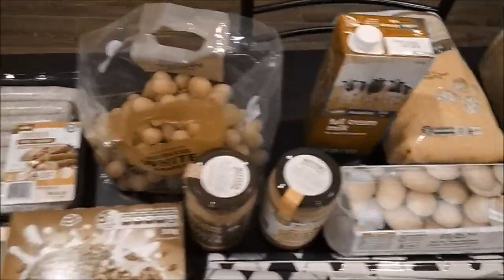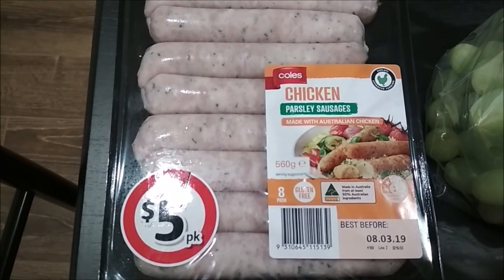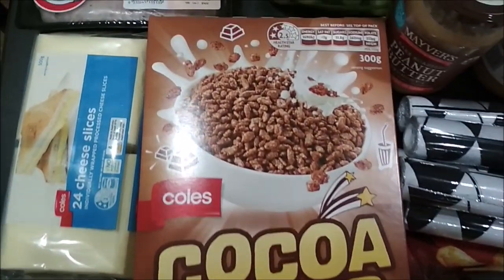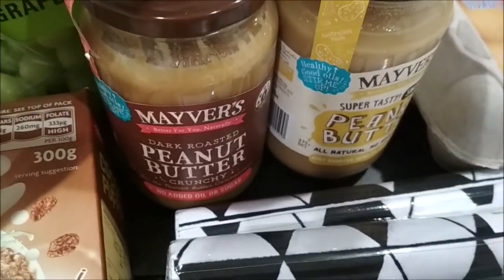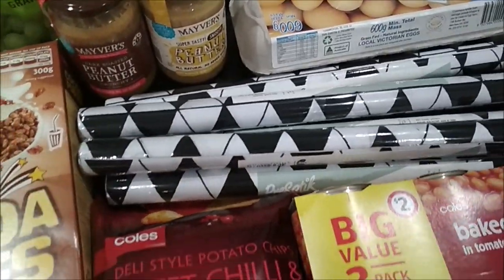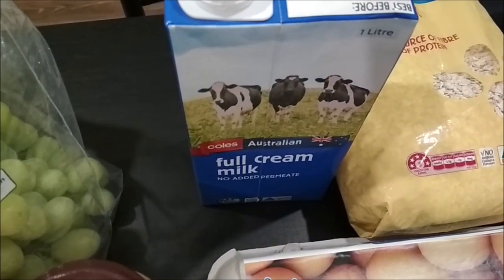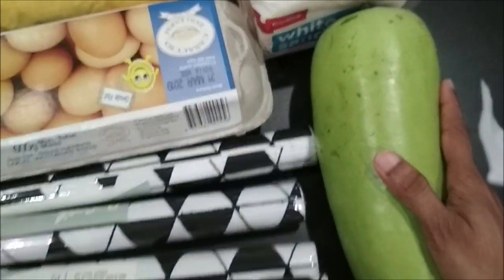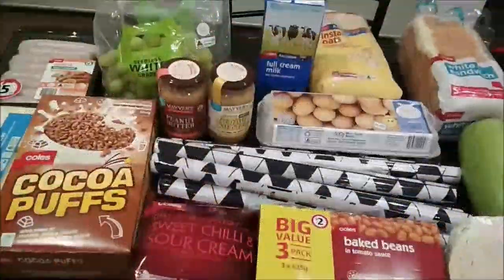Weekly Grocery Haul - COLES & MARKET || $47.49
Hey Peeps !! This week's shopping was from Coles and Fruit and Veg Market. In this week's groceries we are trying 3 new things from Coles, Chicken Parsley Sausages, Baked Beans and Choco Puffs for Kiara. We could not go for shopping last week as the stuff we got the week before was sufficient for 2 weeks. We just had to get bread midweek.

I will also share a recipe from this week's meal plan in my upcoming videos.